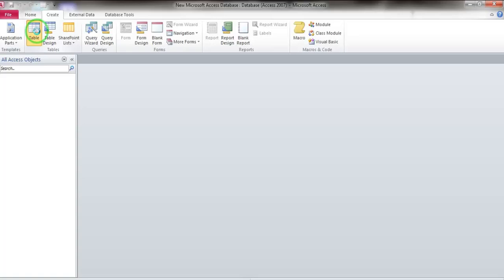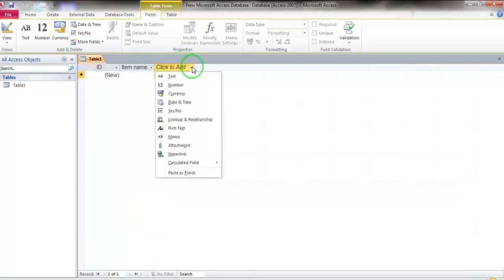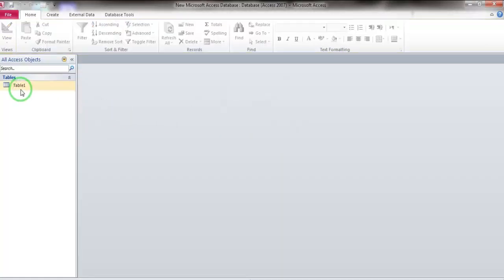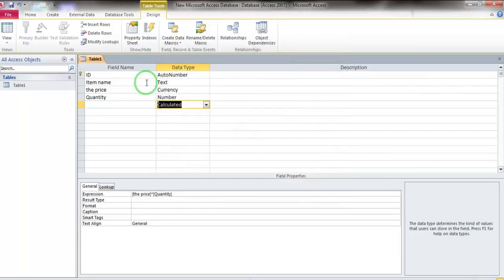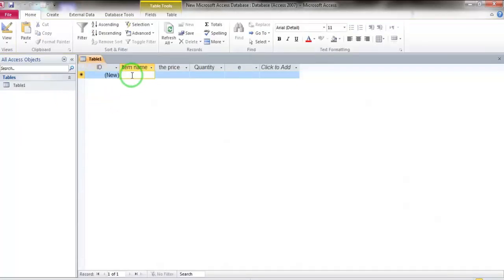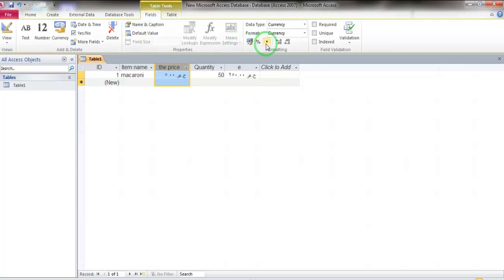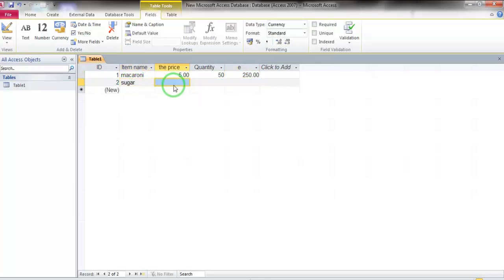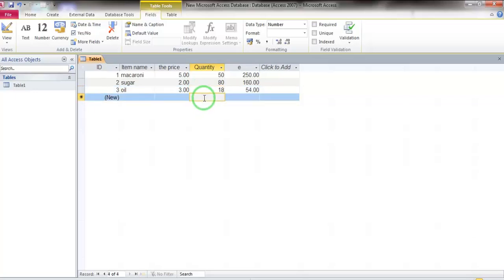How to Perform Automatic Calculations in Microsoft Access | Step by Step Tutorial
Learn how to create tables in Microsoft Access and use automatic calculations to multiply item prices by quantities. This step-by-step tutorial shows how to set up fields, enter data, and see the totals calculated automatically in field E. Perfect for beginners wanting to understand Access’s built-in calculation features.